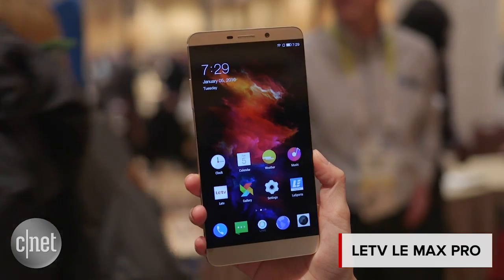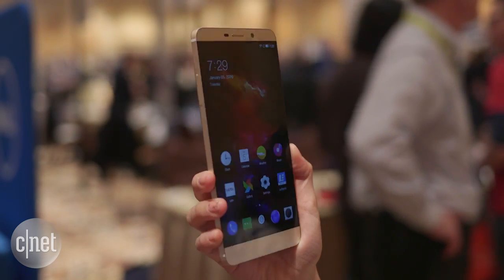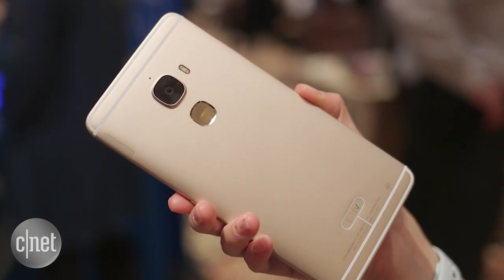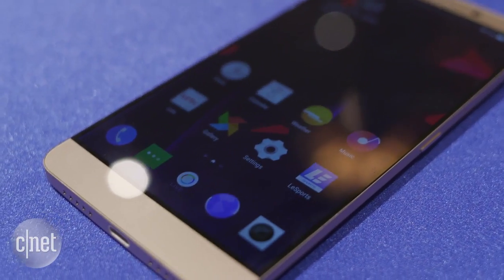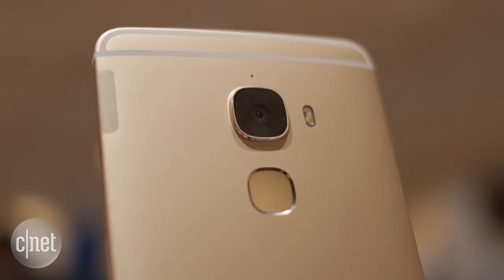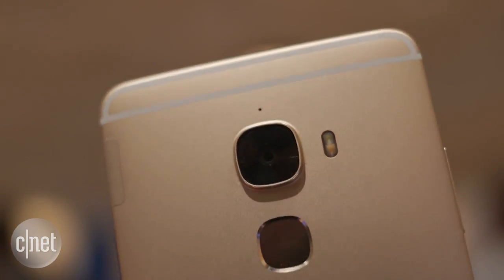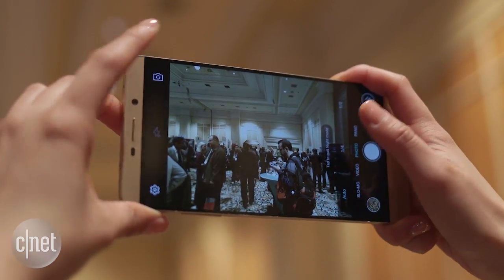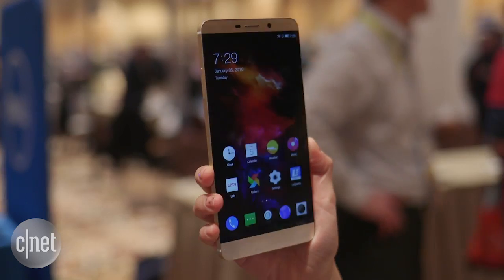Le Max Pro is the first phone with a Snapdragon 820 processor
The Letv Le Max Pro is the first phone to feature Qualcomm's powerful chipset, the Snapdragon 820.